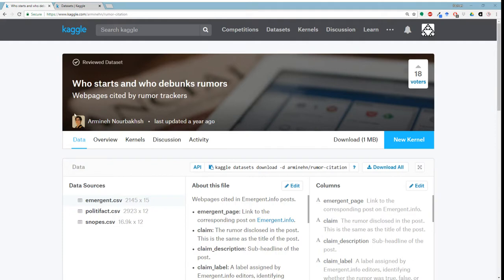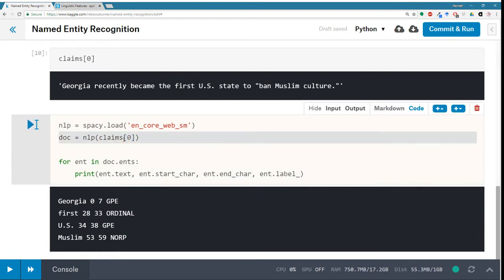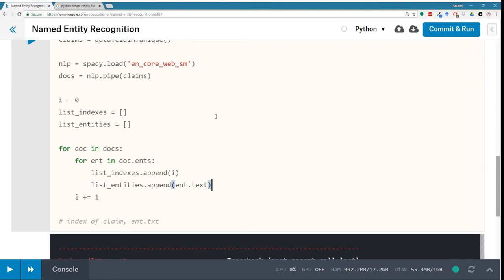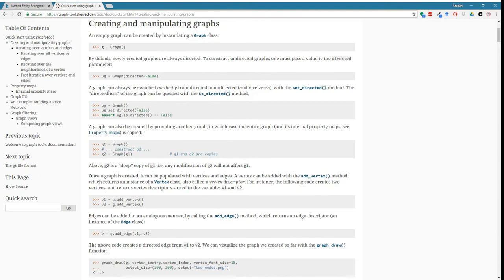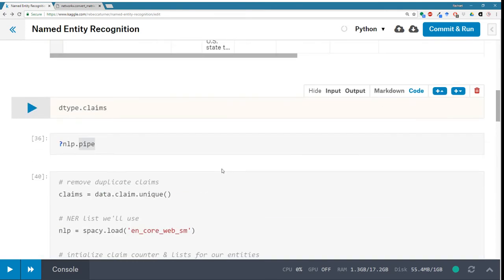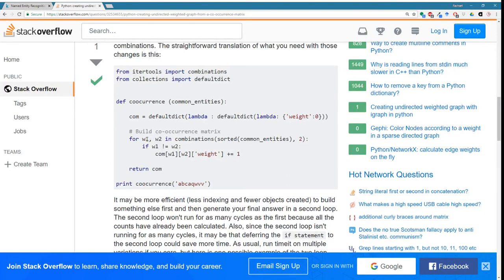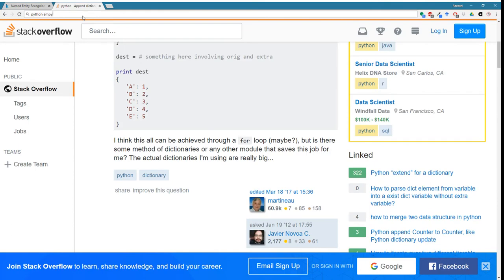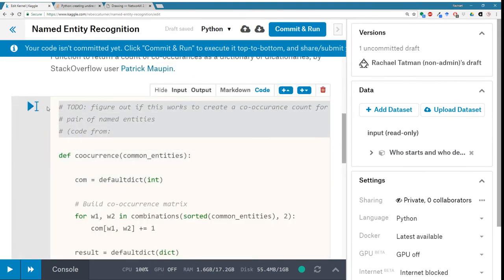Kaggle Live-Coding: Named Entity Recognition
Join Kaggle data scientist Rachael live as she works on data science projects!